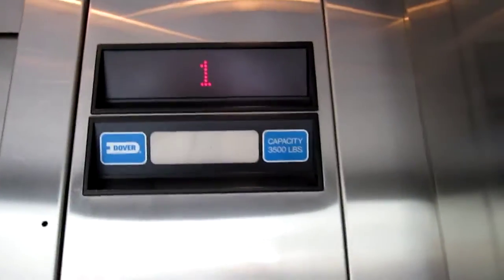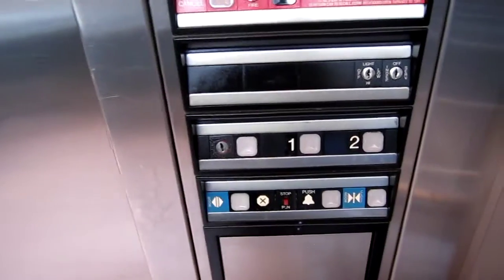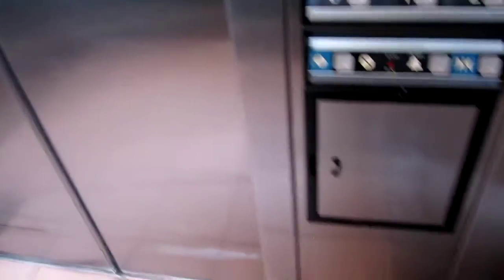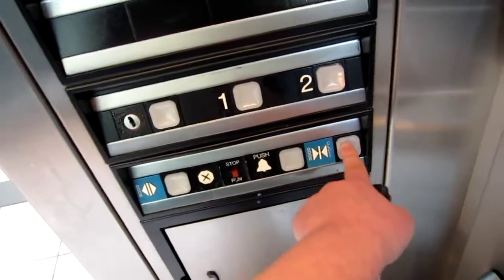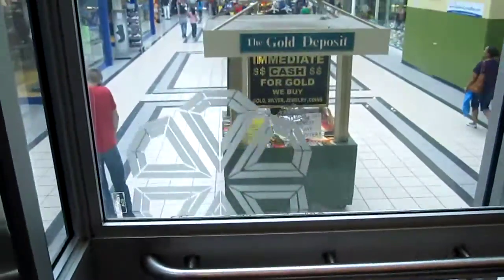Dover Oildraulic Scenic Elevator in Galleria at Crystal Run - Town of Wallkill, NY